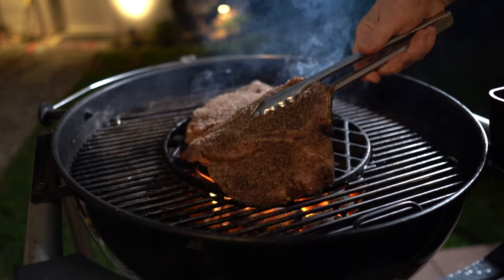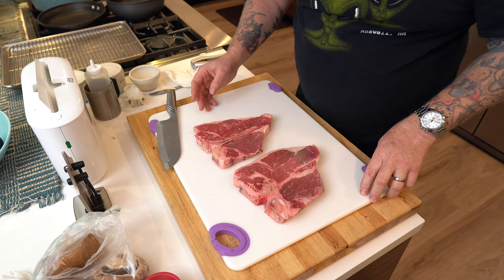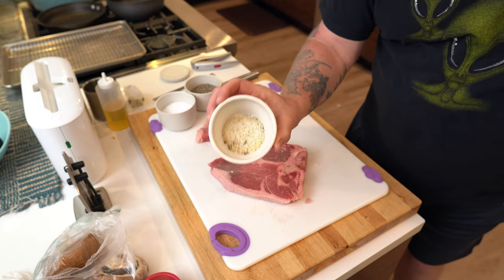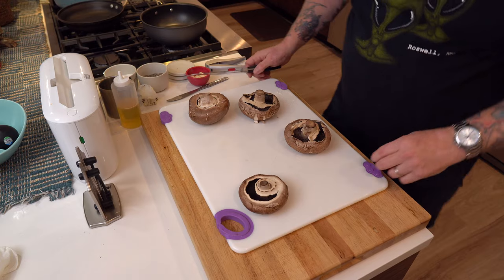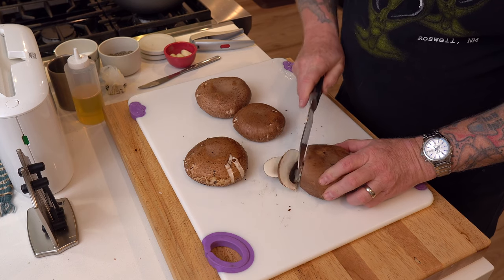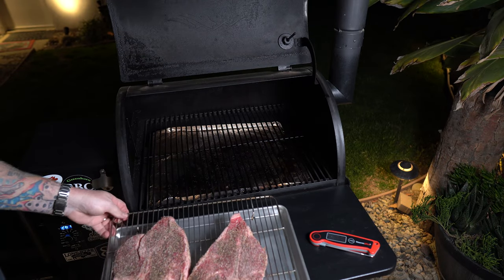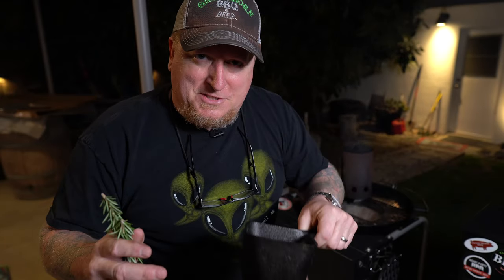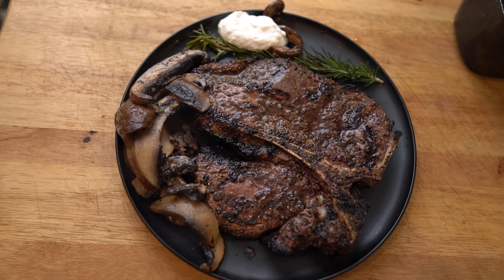Best Porterhouse steak recipe reverse seared on Weber charcoal grill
In todays BBQ show I explain the best way to reverse sear a porterhouse steak on a Weber charcoal grill. This best steak recipe will have your mouth watering to do it yourself! Not only did we finish this tasty porterhouse over charcoal, we used a Traeger pellet grill to slowing smoke them at 250 degrees until they were ready for reverse searing. For seasoning nothing much is needed besides some simple ingredients and a few techniques I show you how to follow. On the side I show you how to make tasty sautéed garlic mushrooms that are so simple you will want to do these steakhouse mushrooms every time.
ThermoPro TP19